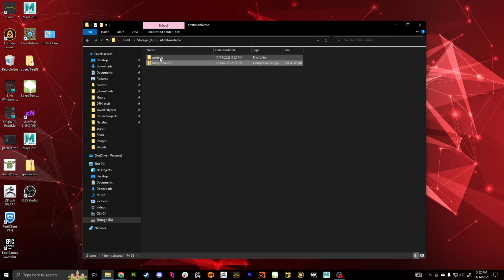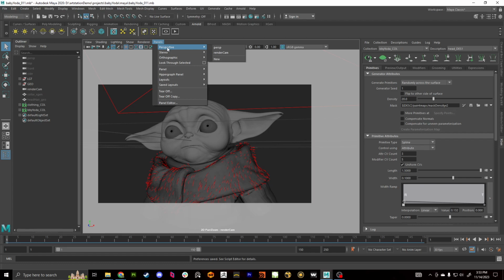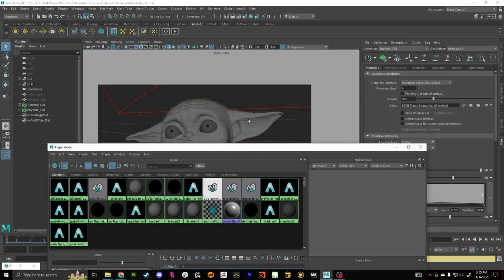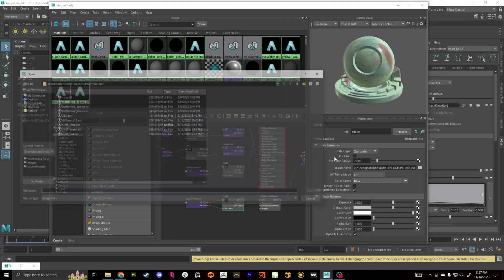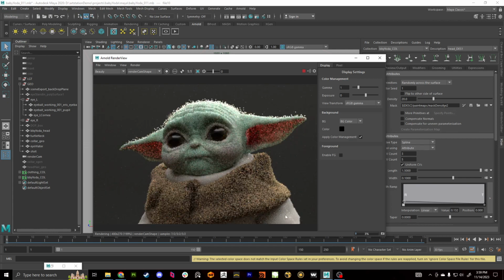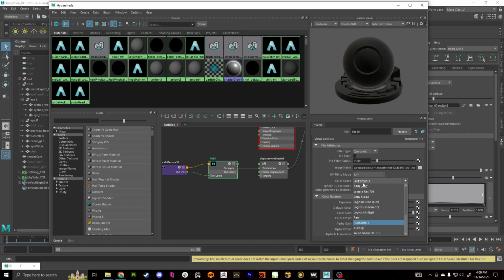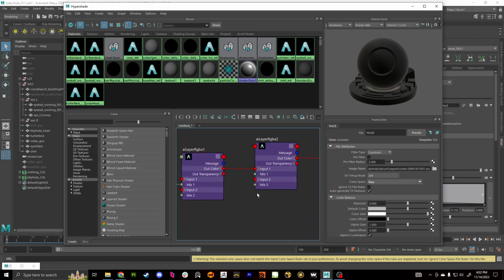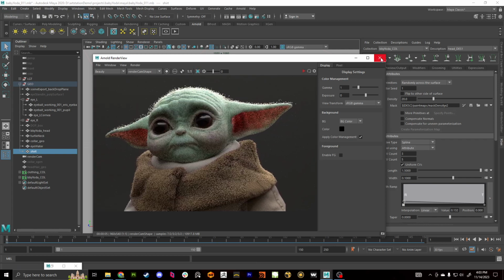babyYodaVideo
Artstation product video on how to open maya file and re-link the textures